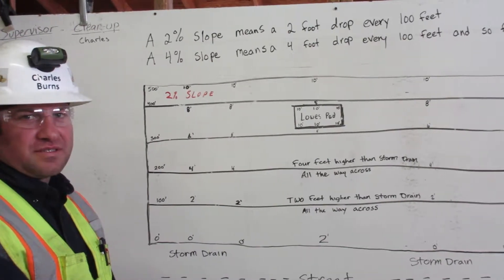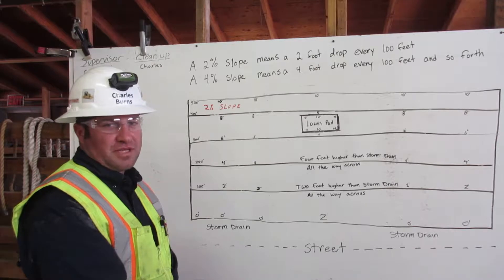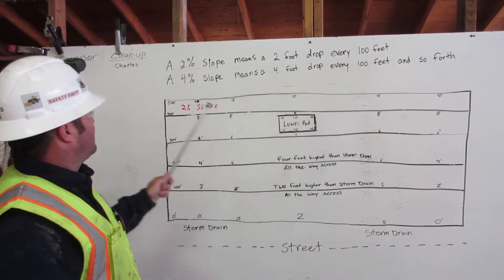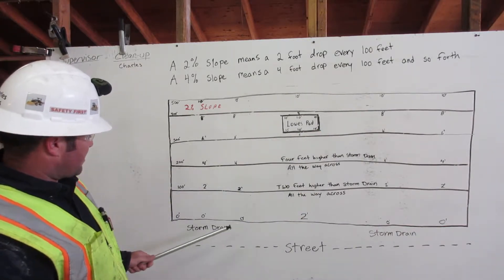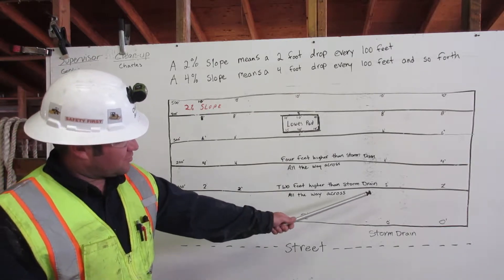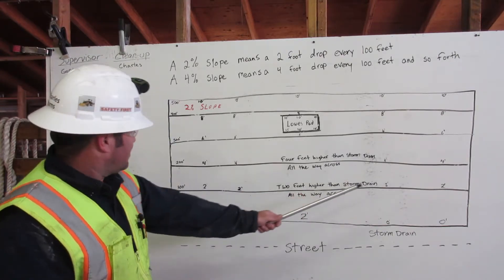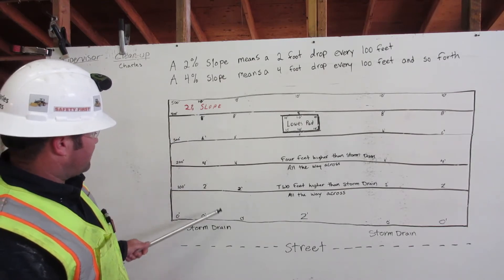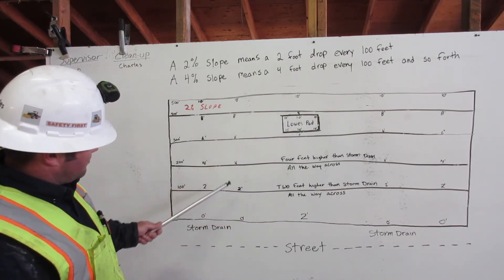Getting a Slope By Operator Burns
At Deep Creek Construction School , we were required to be able to teach others how to get a slope. Here i will demonstrate how to calculate a 2 % slope, which means a 2 foot drop every 100 feet.